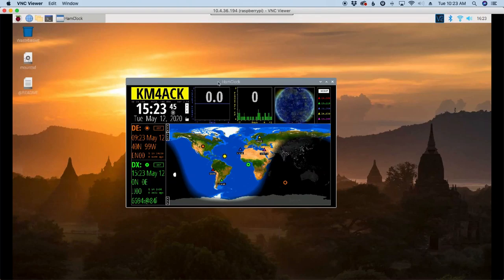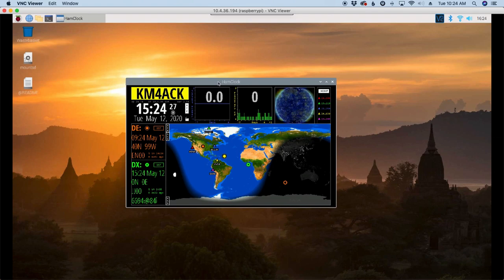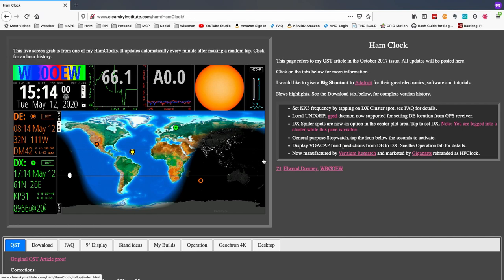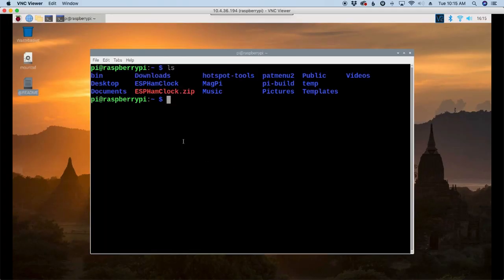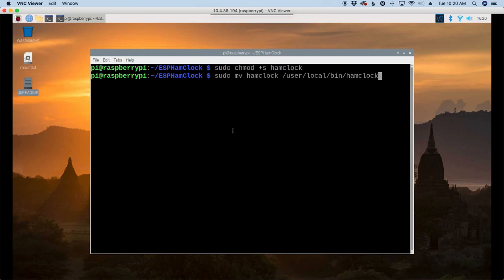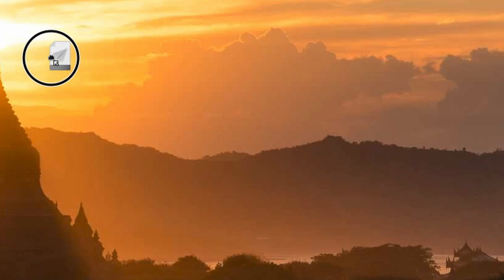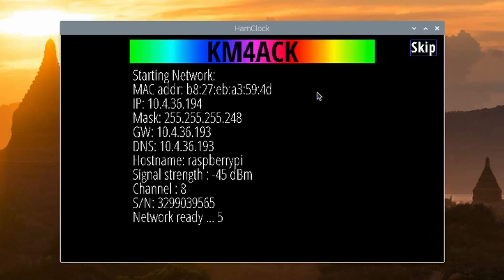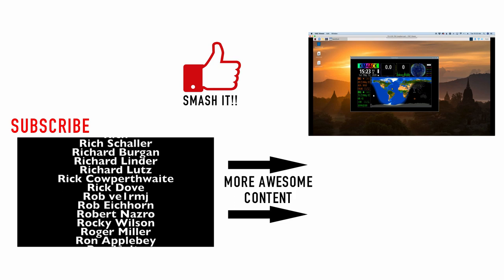Ham Clock Window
Here's how to run Ham Clock in a window environment on your Raspberry Pi desktop.

🔹Commands used in the video
sudo apt-get -y install make g++ libx11-dev
unzip ESPHamClock.zip
cd ESPHamClock
sudo make -j 4 hamclock
sudo chmod +s hamclock
sudo mv hamclock /usr/local/bin/hamclock
 ln -s /usr/local/bin/hamclock ~/Desktop/hamclock